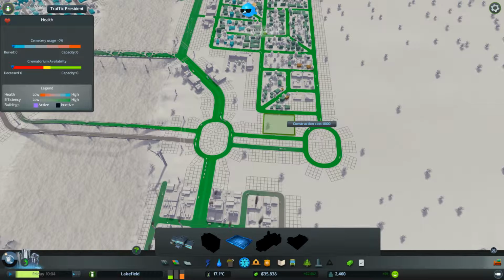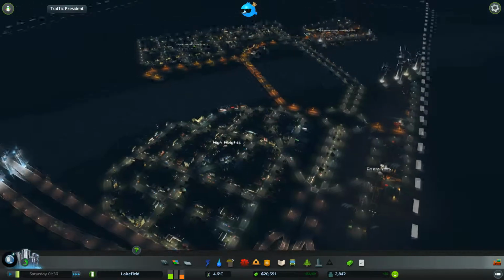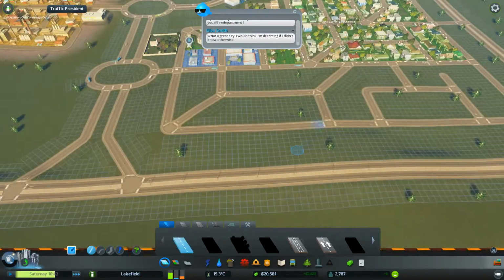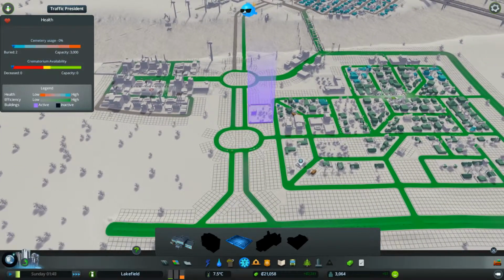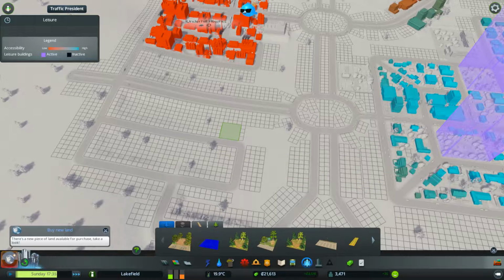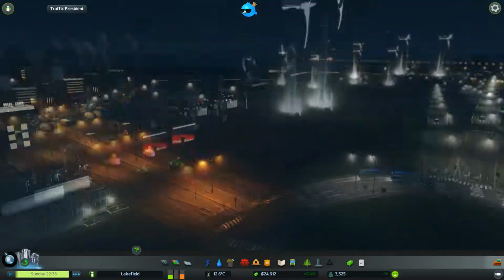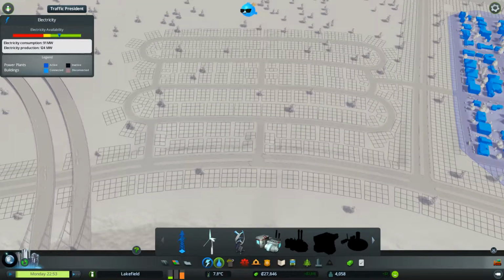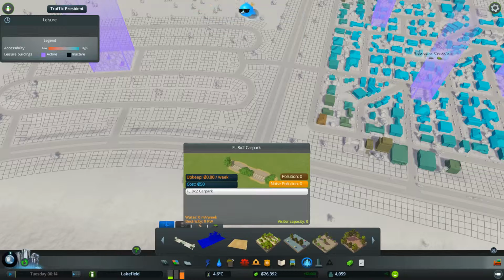Cities Skylines - Season 2 ep.3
After watching the water tower for a minute I will be focusing on putting up the public transport as well as expanding the town over the "other side".

MAP
- Oustow V2

MODS in use:
- Rush Hour [Beta]
- Traffic Manager: President Edition
- Infinite Oil And Ore Redux